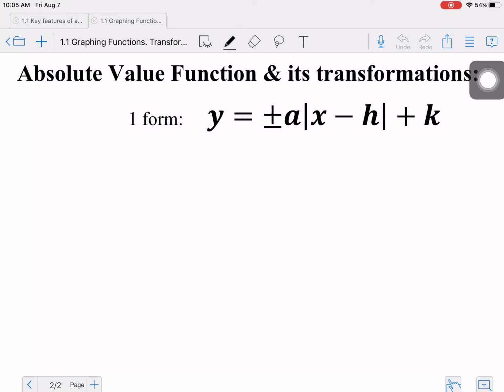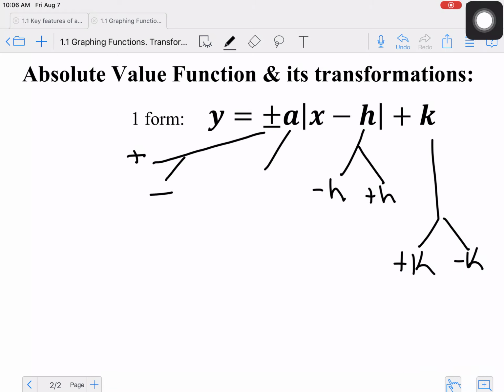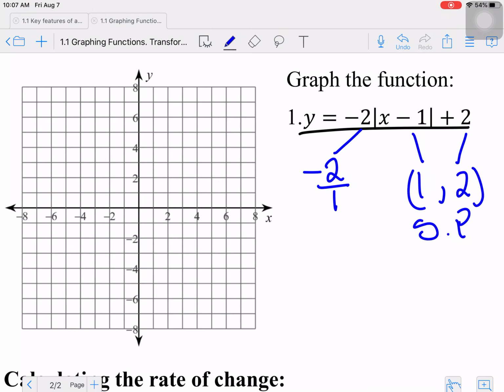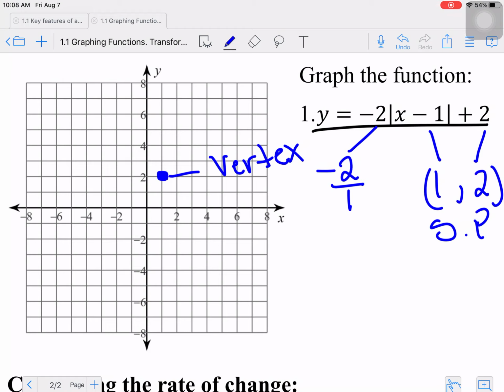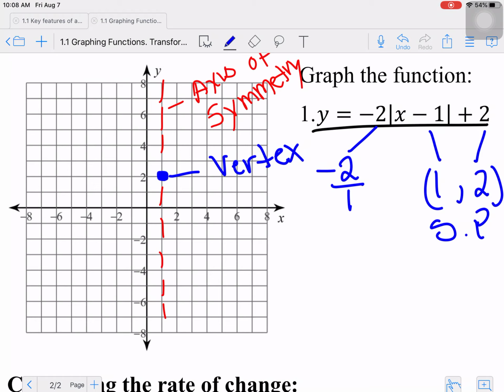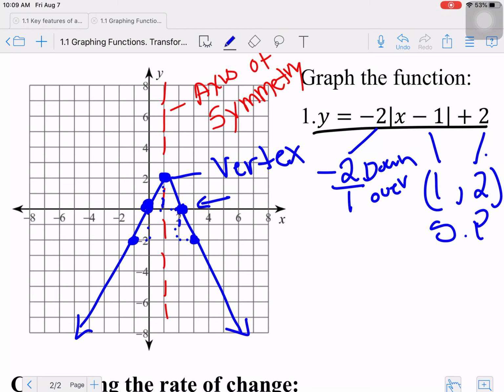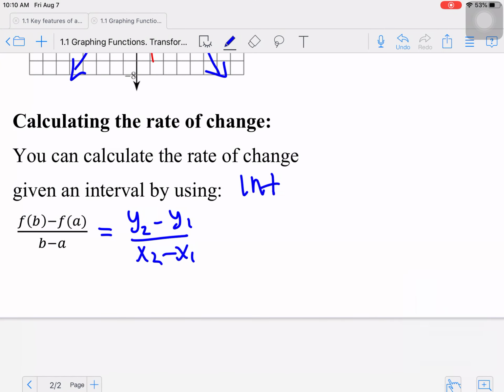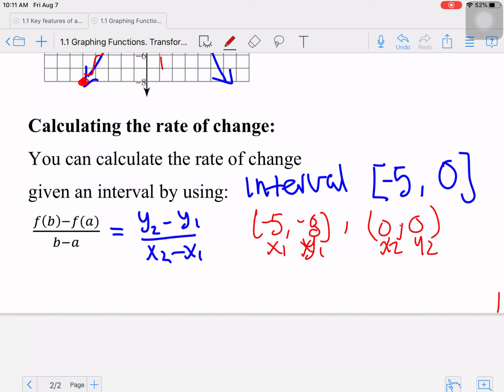1.1 Absolute value functions & transformations